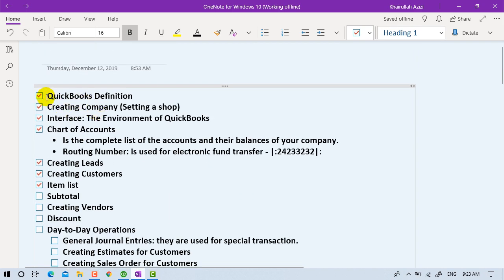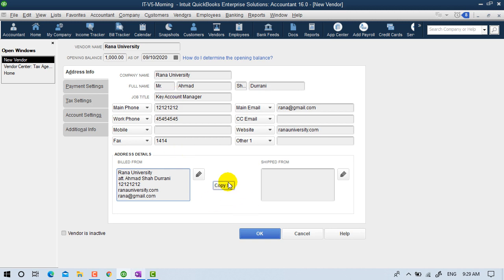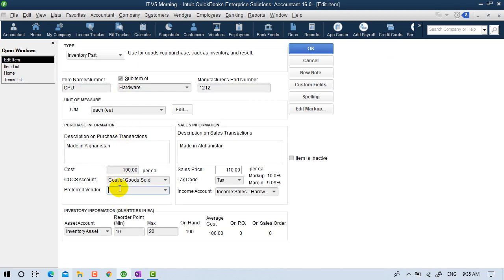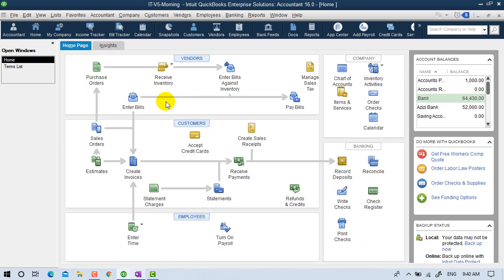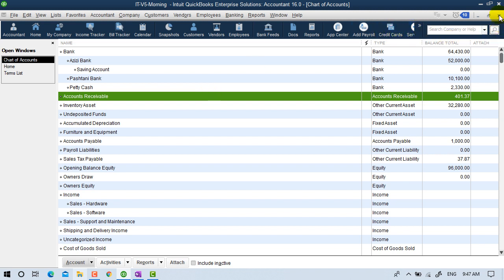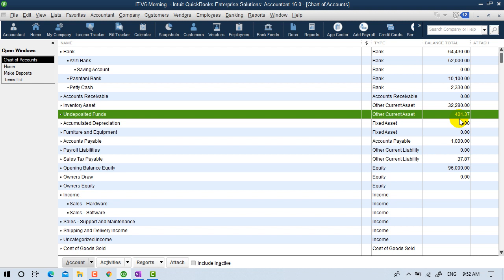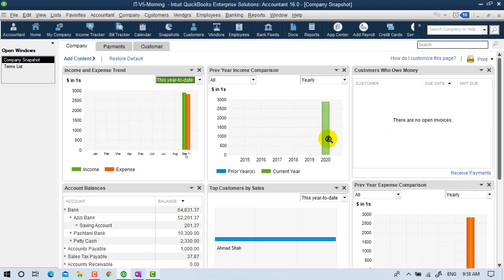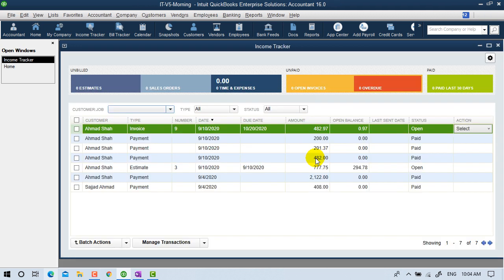QuickBooks Tutorial: Learn How to Create Vendors, Sales Order, Invoices, Payments and Income Tracker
In this video, you will learn how to create vendors, estimates, sales orders, invoices, payments, deposits, and income tracker in QuickBooks, the most popular accounting software for small businesses. You will learn what these features are, why you need them, how to use them effectively, and how to customize them according to your business needs. This video is suitable for anyone who wants to learn how to manage their business finances in QuickBooks. This video is taught by Khairullah Azizi, a professor at Rana University.
Our app offers hundreds of PDF books and resources on economics, including textbooks, seminars, notes, monographs, and articles. It also has a scientific calculator, a unit converter, a math problem solver, and an economics chat group where you can interact with thousands of other students.